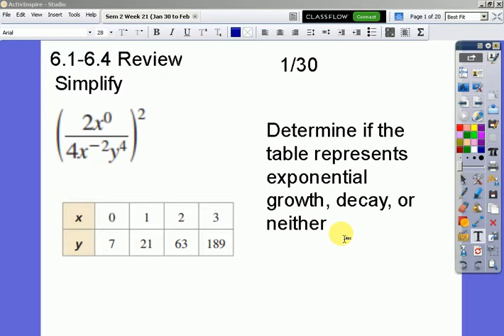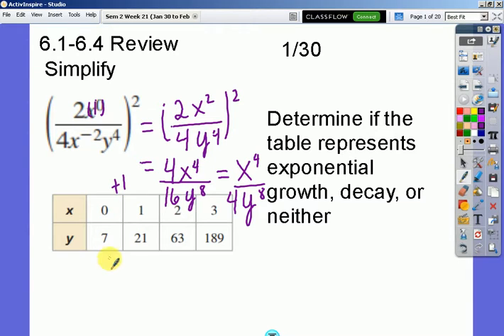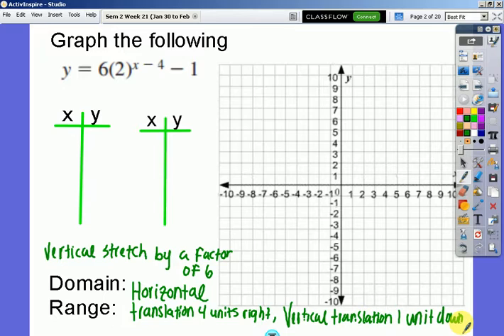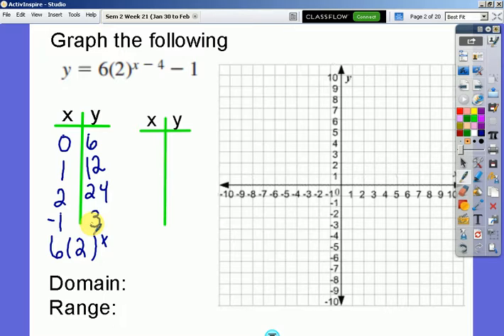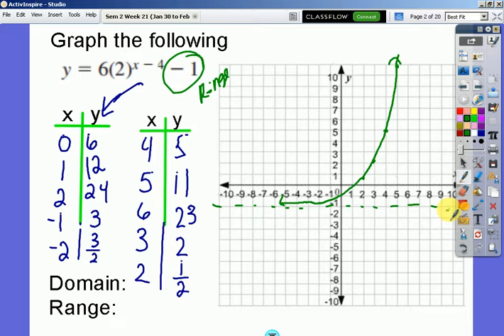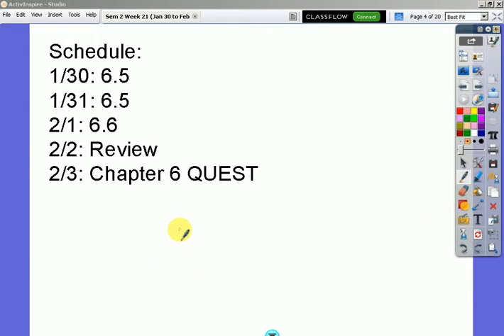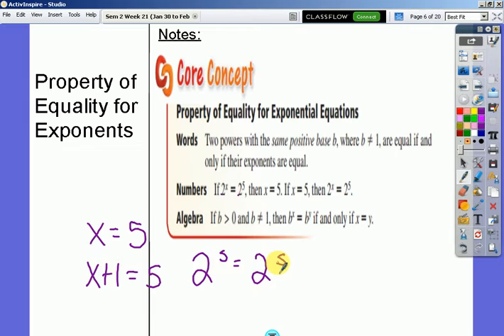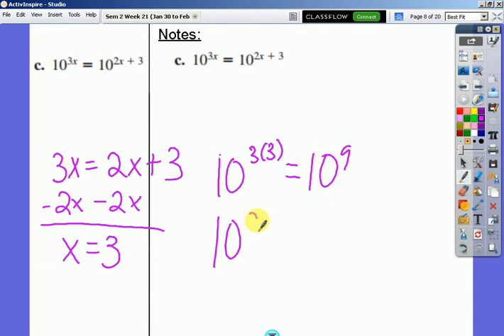Big Ideas Algebra 1 6.5